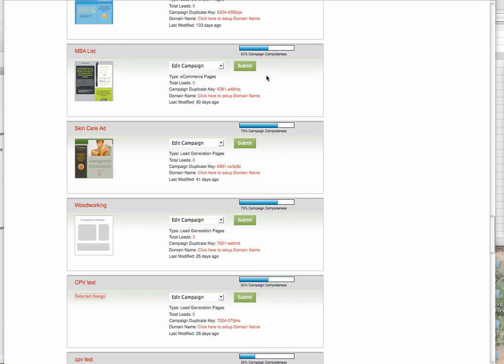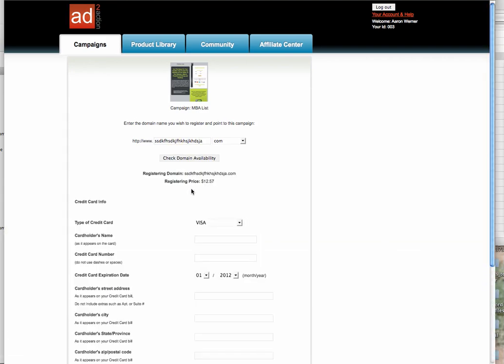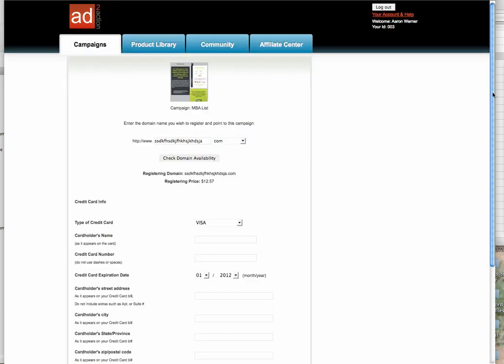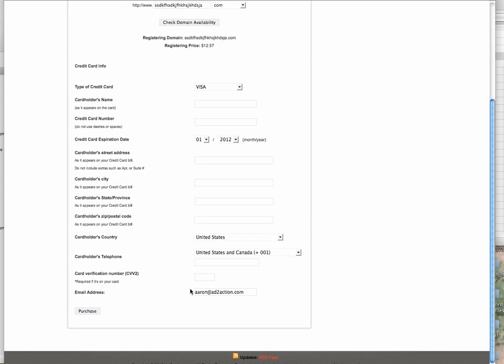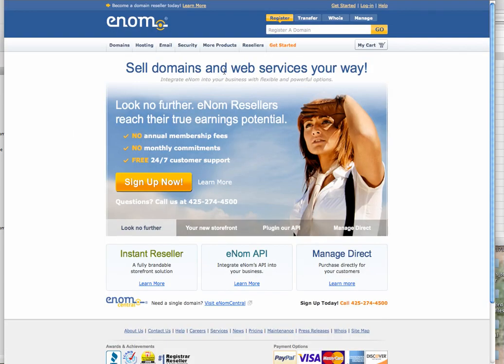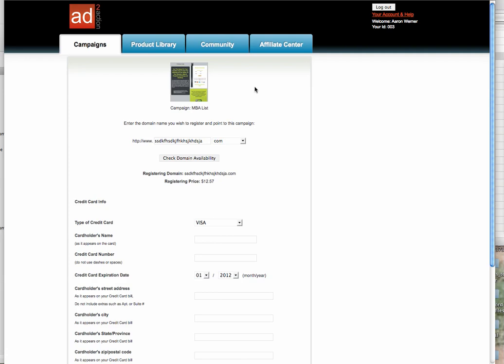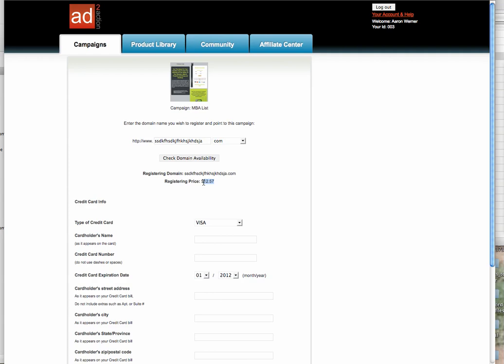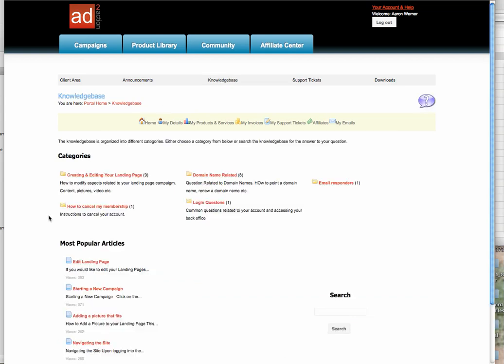Domain Names on Ad2action.mp4